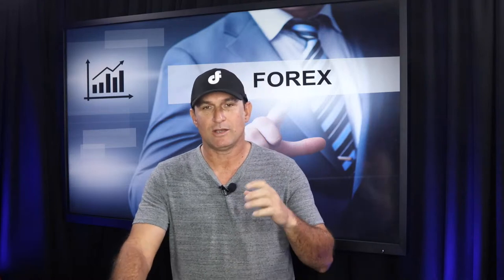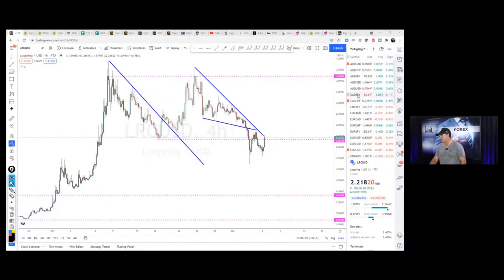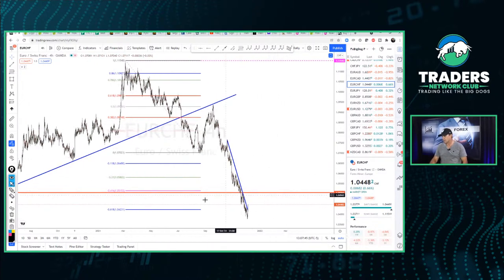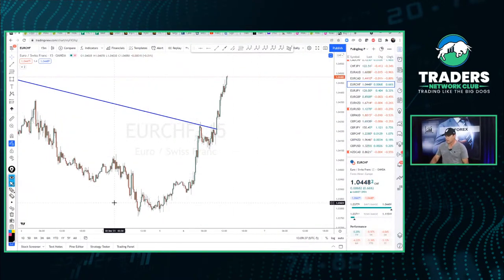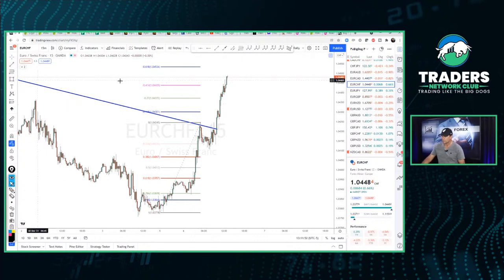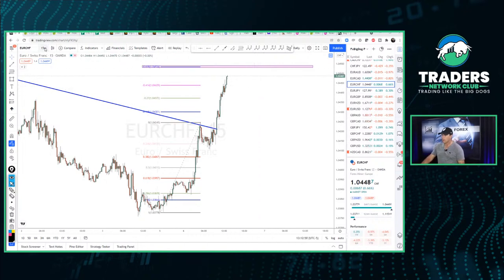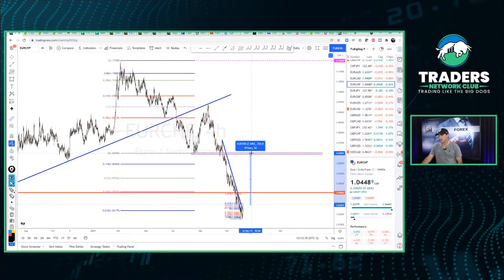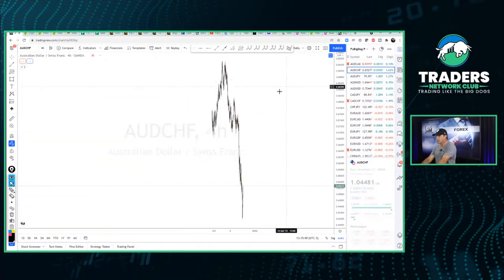(LIVE TRADING) Forex Weekly BattleGround with FxBigDog [Forex Crypto Trade Copiers]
Making money in the Forex does not have to be that hard. All you need is a simple strategy that is designed to get you in and out of the market before the whales start shaking this up. There are important things that you need to know before trading, but the number 1 rules is "Don't over leverage your trades"

Weekly Forex Market Outlook and Strategy Lessons - FxBigDog Posts Weekly

Gain Access To My Trade Copier Today!!!

Pip Grabber Trading Strategy that is up over 16,800 pip this year alone!!

Link: Get your TradersNetworkClub Mug!

Traders Network Club Twitter Channels:

Traders Network Club (Twitter): @TradersNetClub
Gary Fichardt (Twitter): @FxBigDog
Cameron (Twitter): @itzcamyee

Traders Network Club is a live streaming channel that brings you the hottest forex trade setups, market updates and fundamentals of the world – “straight out of the bull’s mouth”!! Join the fastest growing forex community to get notified on the most profitable trades and latest market news!

for daily updates!!